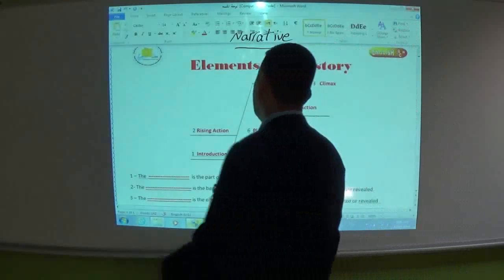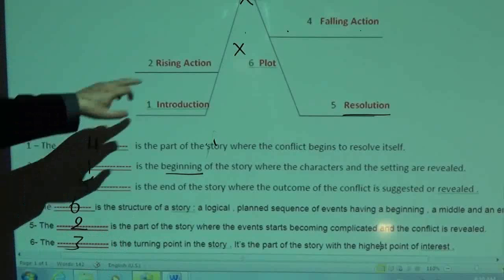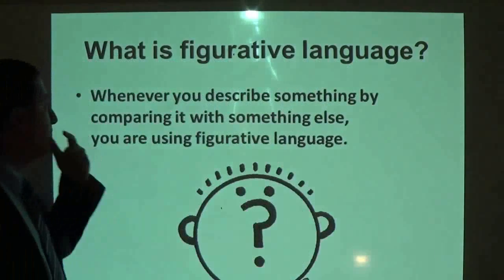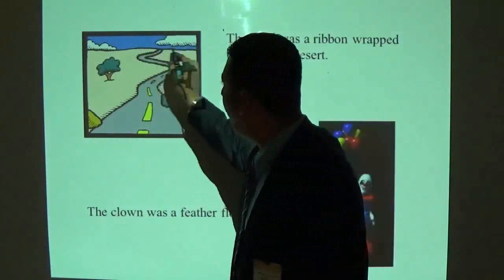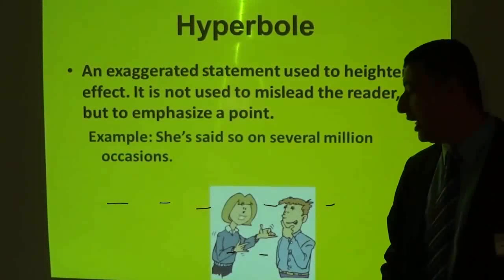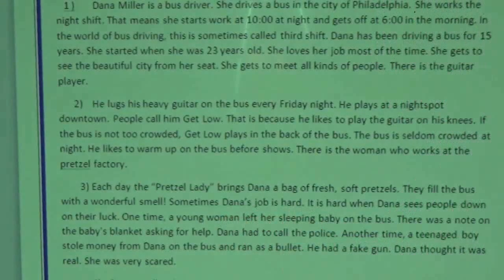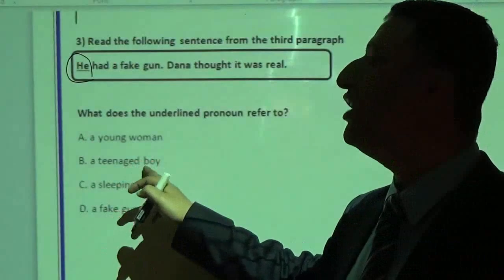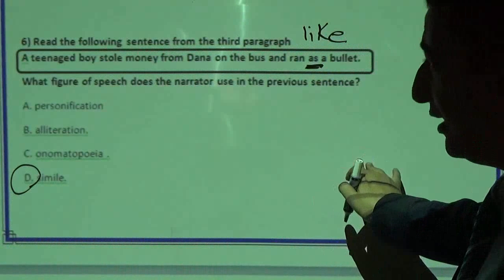فيديوهات تعليمية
English Review